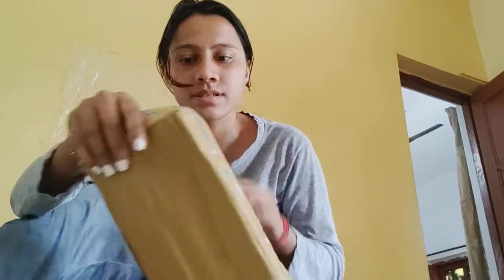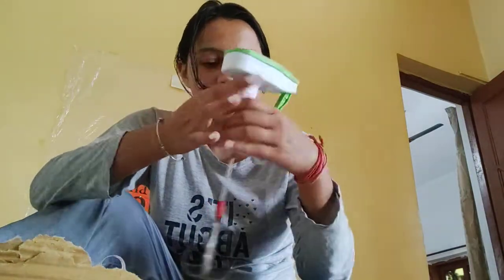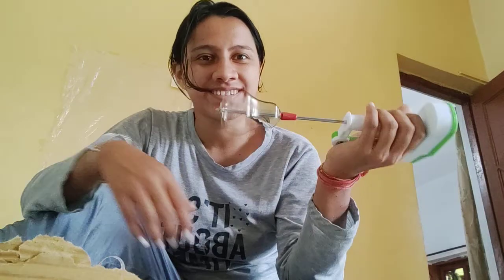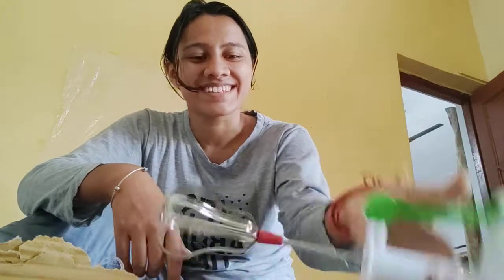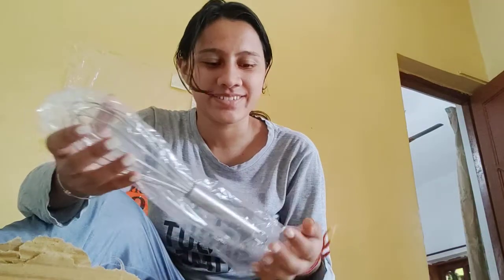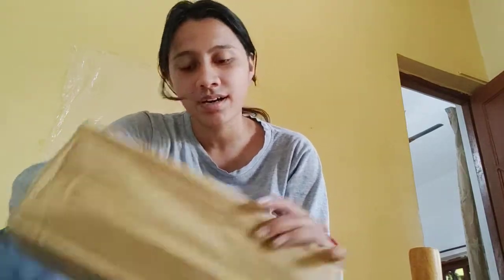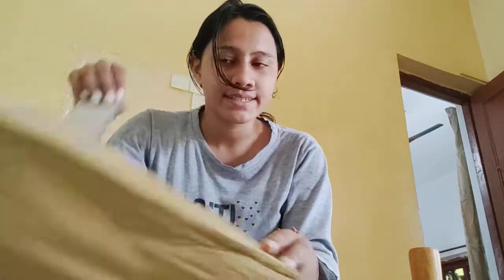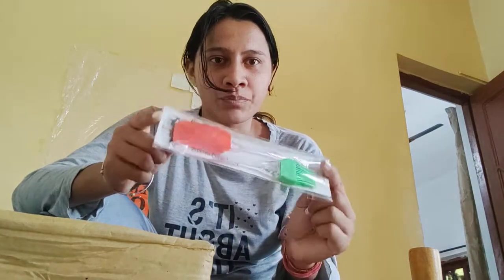Aug 22 2022 shopping unboxing... kitchen items